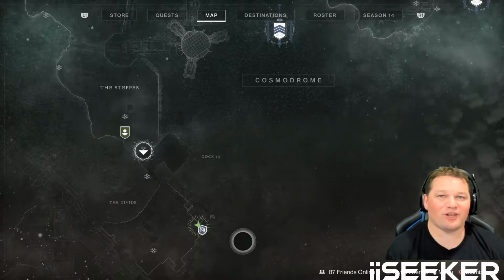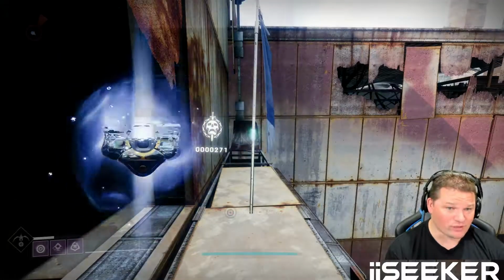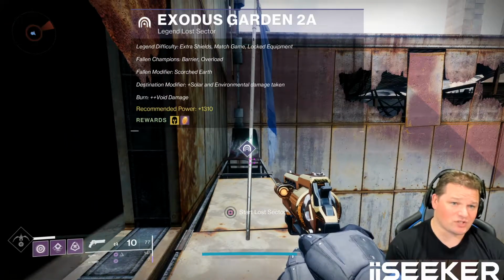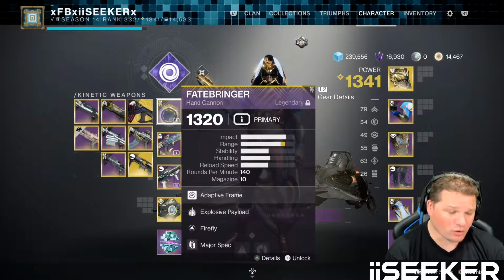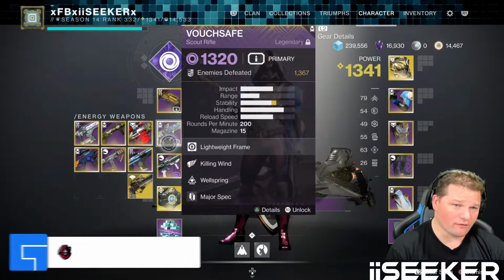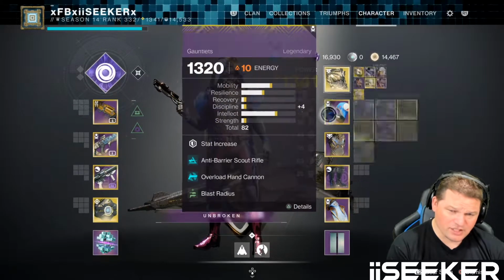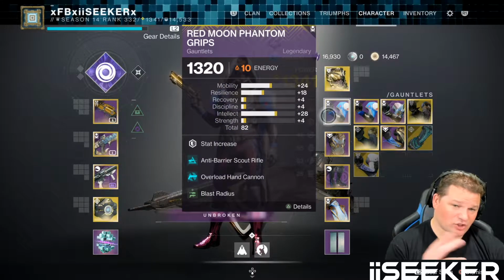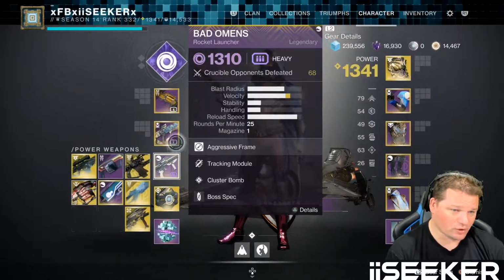Exodus Garden 2a Lost Sector - Sub 5mins without Anarchy & breach and clear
Exodus Garden 2A guide to help people farm exotics the most effective way possible... loadouts optimized for guardians who don't have all the Meta weapons as well.. If you enjoy the content make sure you subscribe and hit that thumbs up!

You can find me streaming on Facebook Gaming fb.gg/iiSEEKER daily